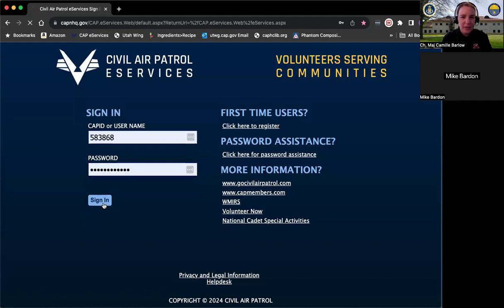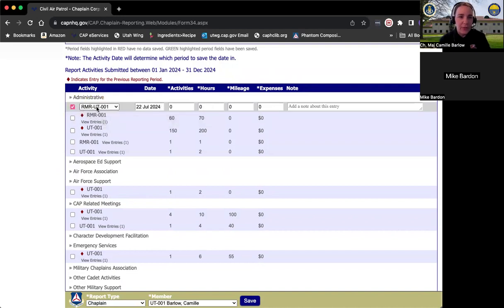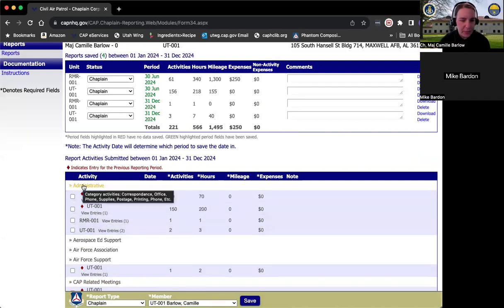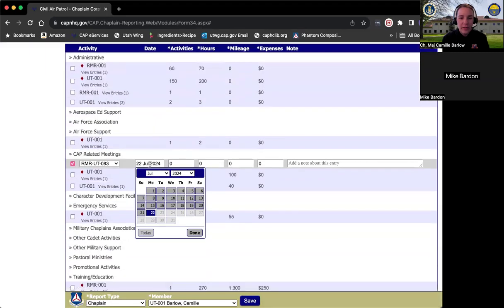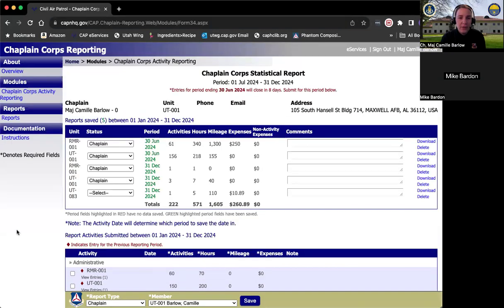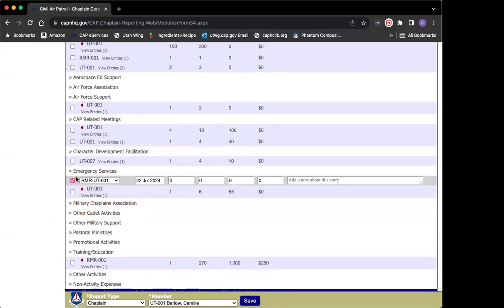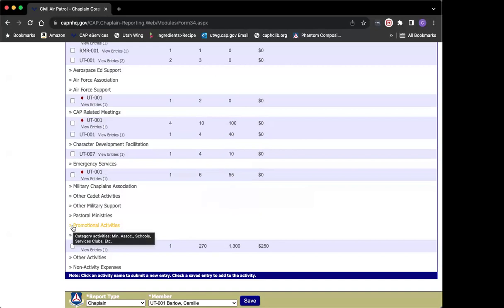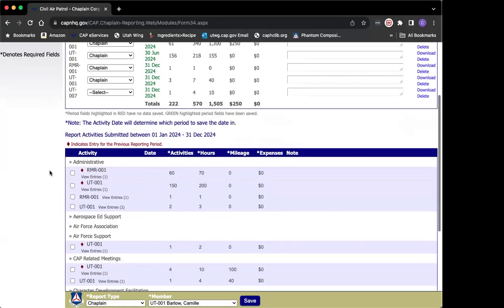UTWG CAPCCARS Training July 2024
July 2024 Utah Wing CAPCCARS instruction.
How CAP Chaplain Corps members should fill out a CAPCCARS report.